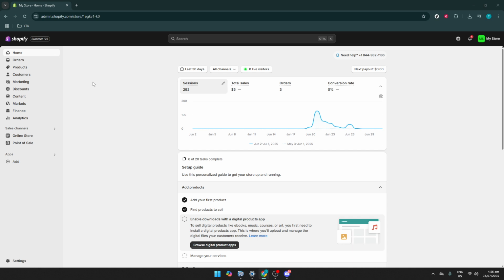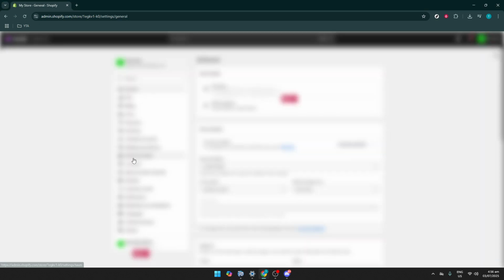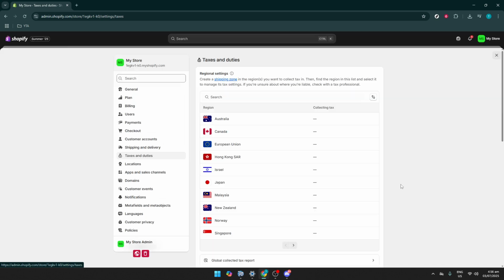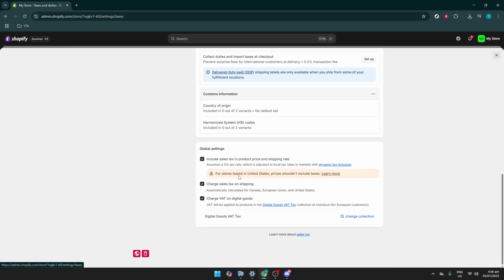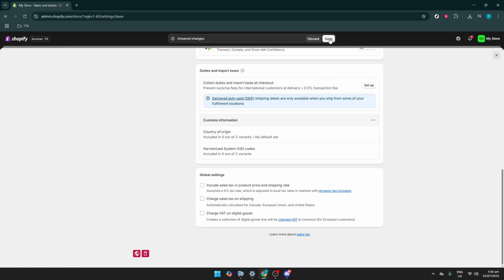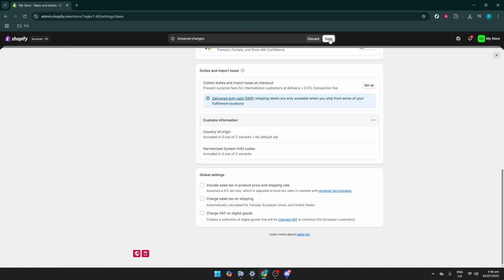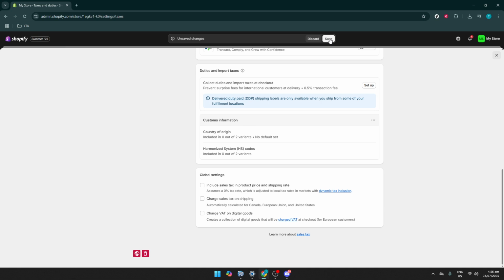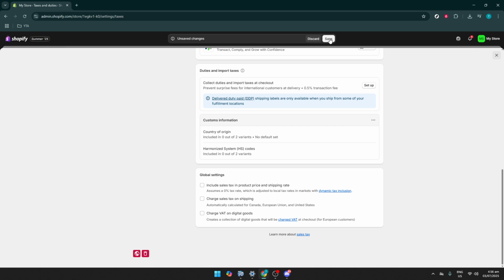How to Remove Taxes from Shopify